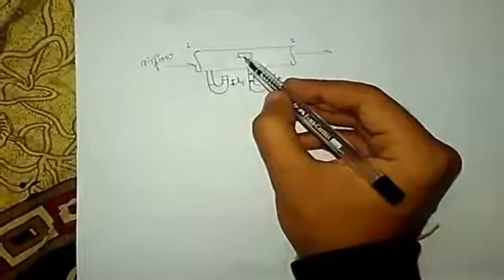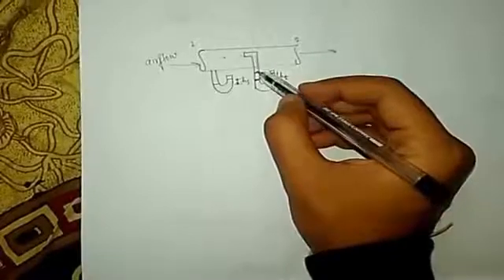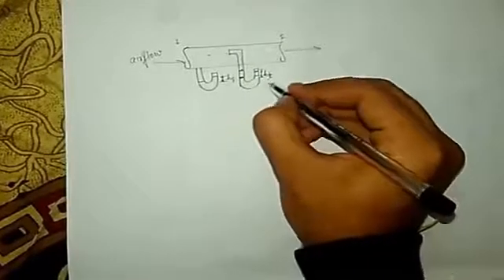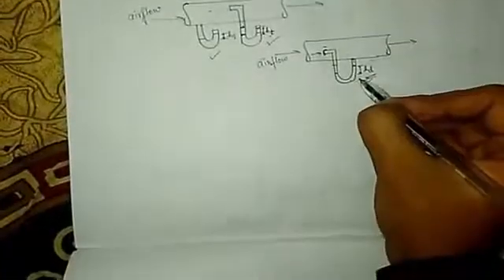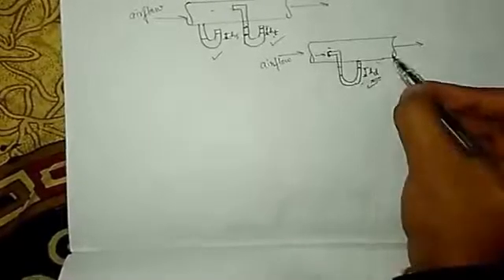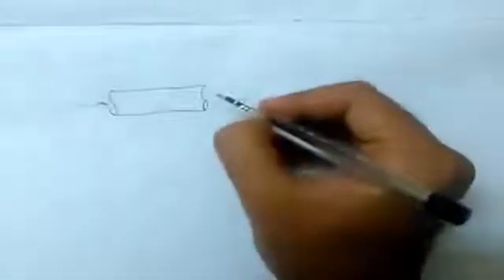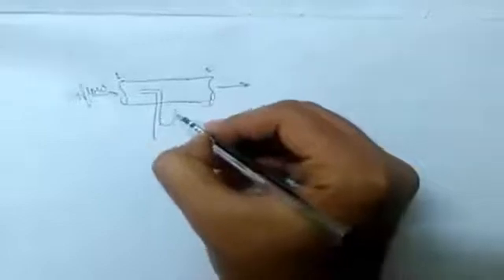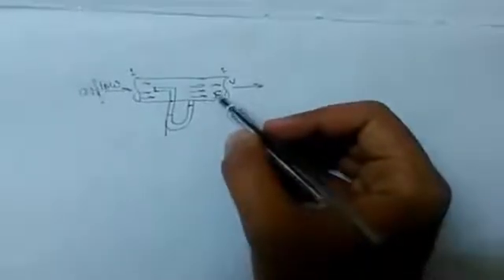How to measure total, static and dynamic pressure?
Simple description on how to measure total, static and dynamic pressure.

Note: Volume is low please use headphones.

It keeps us motivated to upload more such content. :)